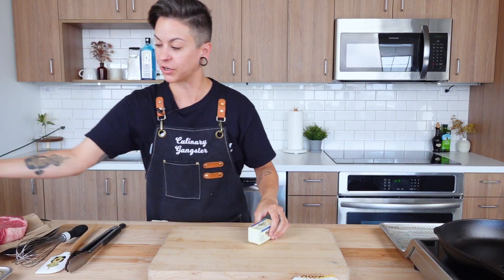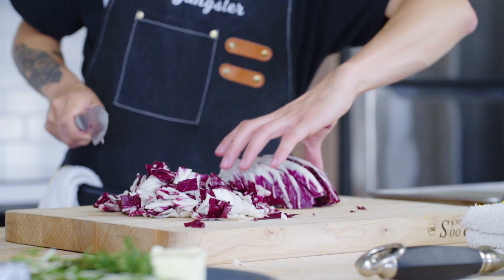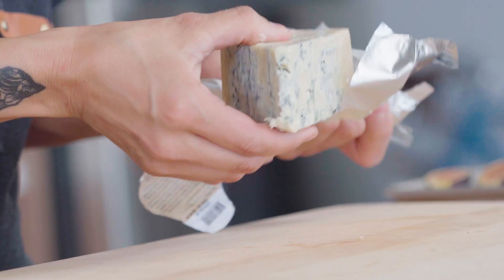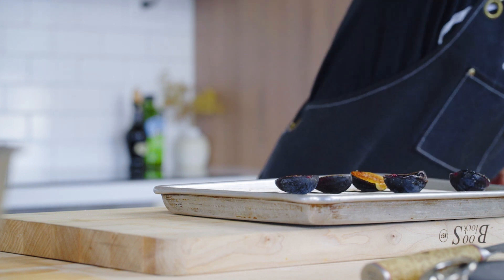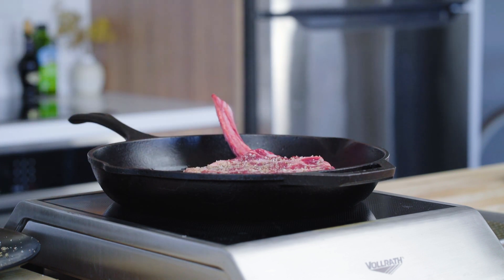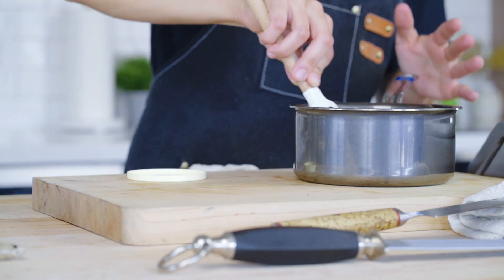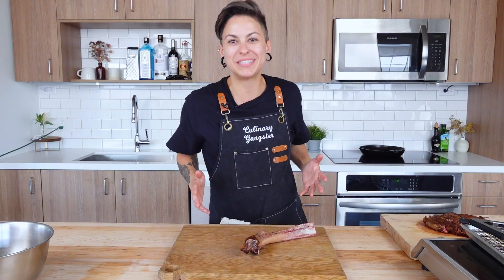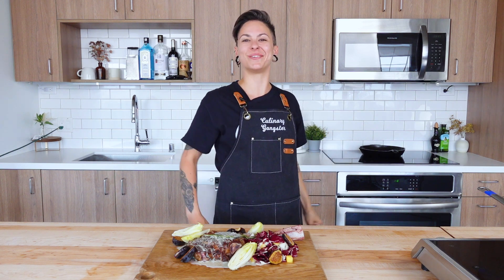How to make Tomahawk Steak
BRING YOUR KITCHEN TO LIFE and  BECOME A VIP BOX MEMBER!

The VIP Box Membership is for anyone who loves food and wants to be able to cook together with their loved ones each month. As a member you will get:

- To choose from one of 6 VIP Classes with an ingredient each month
- Exclusive access to our Culinary Library of all Live and On Demand Classes.

Join our movement to connect the world through food Learn to cook the most delicious dish of your life!